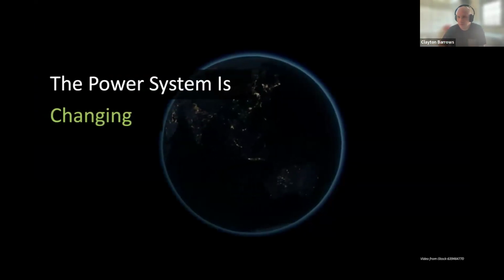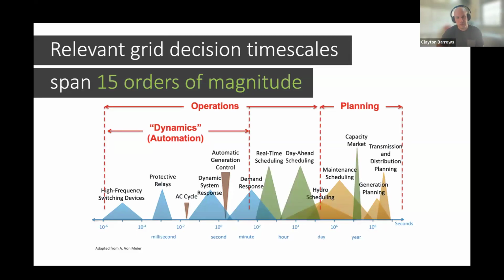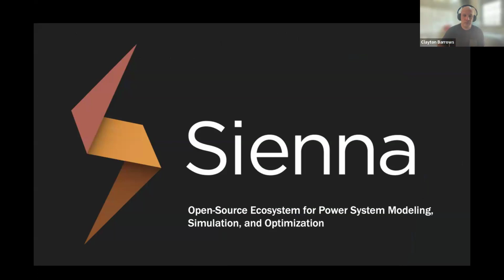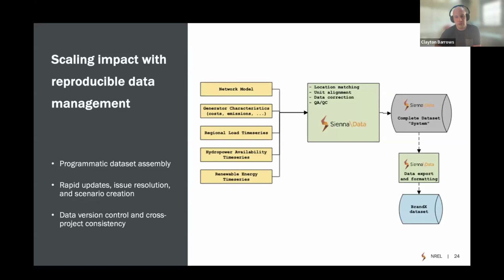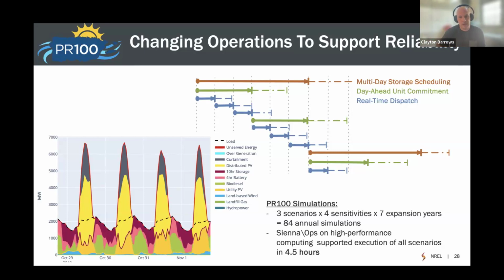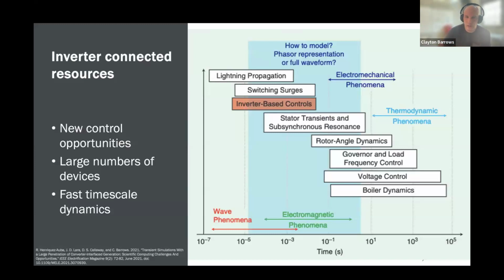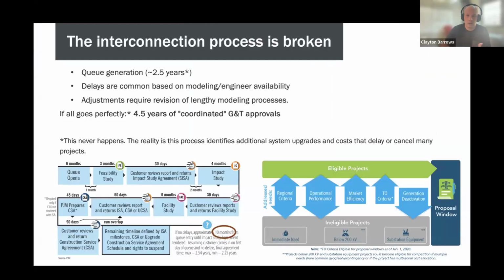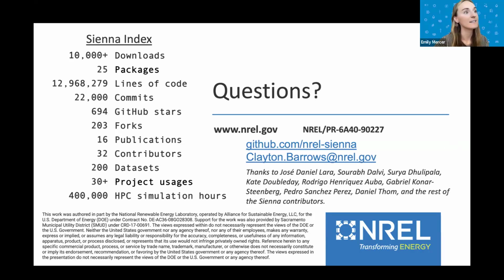Powered By Sienna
This video was produced when the laboratory operated as the National Renewable Energy Laboratory (NREL). The laboratory is now the National Laboratory of the Rockies (NLR). NREL's Sienna modeling framework effectively builds, solves, and analyzes the scheduling problems and dynamic simulations of quasi-static infrastructure systems. It uses a modular framework to answer different questions about future energy systems, fundamentally advancing the nation's ability to model individual and integrated infrastructure systems at a range of spatial and temporal scales. This webinar is presented by NREL power grid researcher Clayton Barrows.